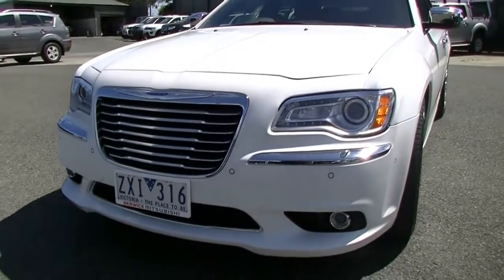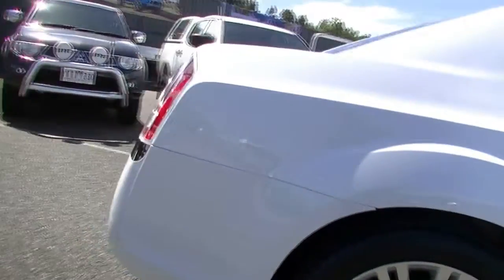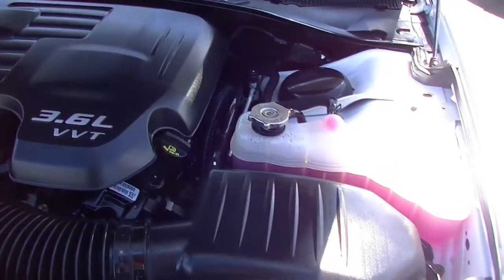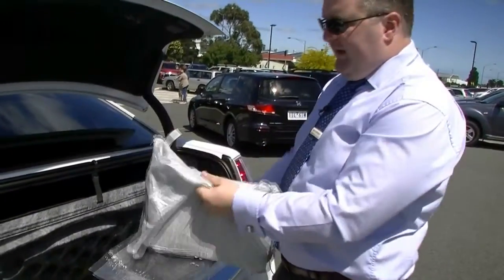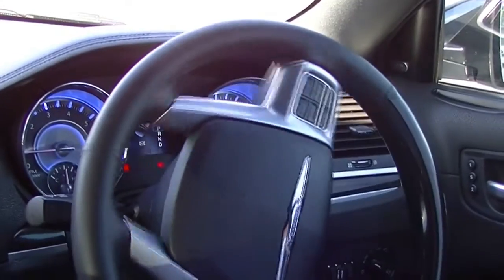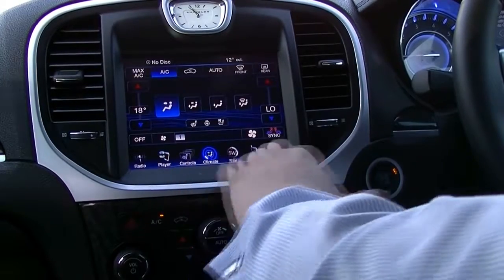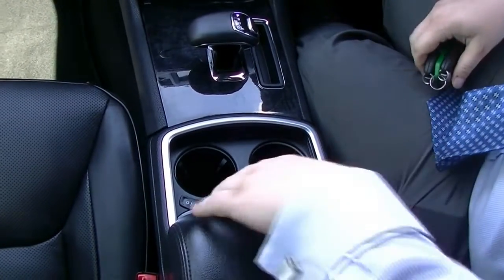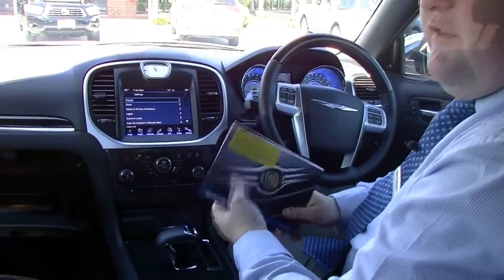B5774 - 2013 Chrysler 300 C Luxury Auto MY13 Walkaround Video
A video walkaround tour of the B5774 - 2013 Chrysler 300 C Luxury Auto MY13 Presented by Marc Hoffmann Used Car Sales at Berwick Mitsubishi,